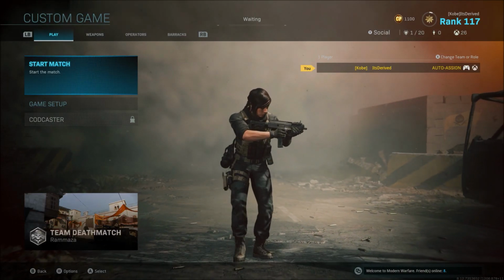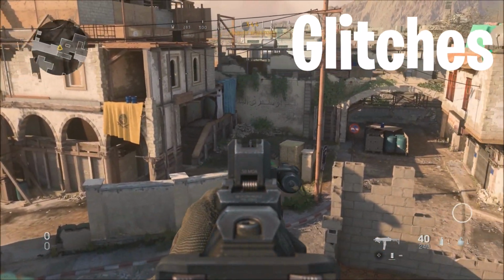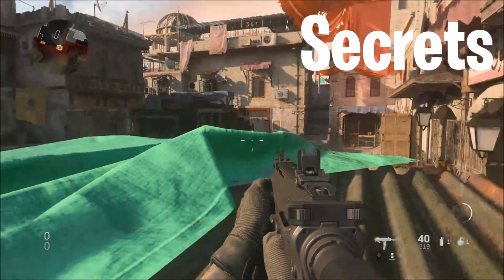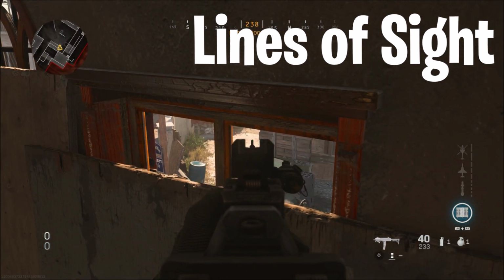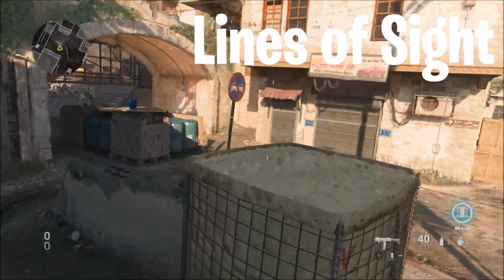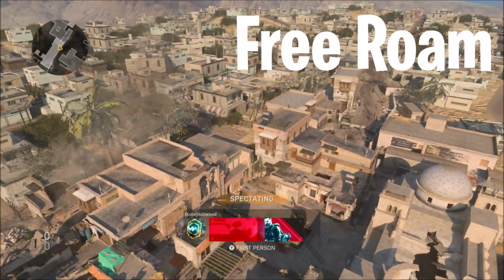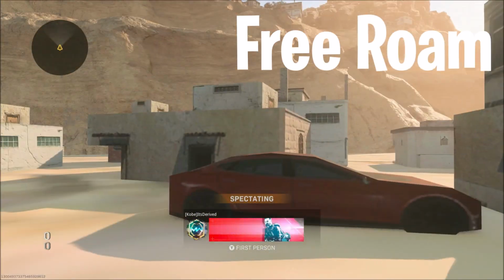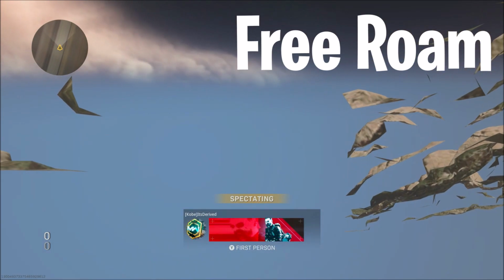Rammaza Glitches, Secrets, and Lines of Sight!! - Modern Warfare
Sorry I know my mic sounds bad, getting a new mic soon.

I've decided to postpone my self made documentary video. I was not happy on how it turned out so I'm re-editing it and I will release it when ever I feel it is ready. Sorry about delaying it, but it will be worth it in my opinion. It will be out soon.

Hello my name is Derived and I post gaming and vlogs (sometimes) on this channel. Don't be afraid to share my channel and videos to anyone. Hope to see you again soon! :D

Make sure to follow me on other sites that I'm on!

Thank you for checking out my channel, it really means a lot to me.
Thank you once again and I will see you awesome people in the next video!